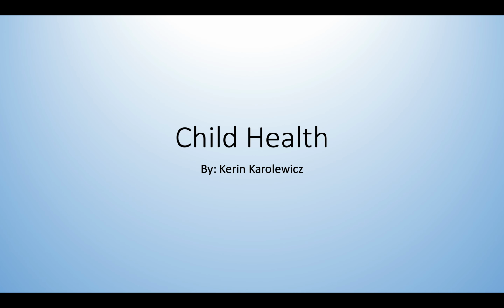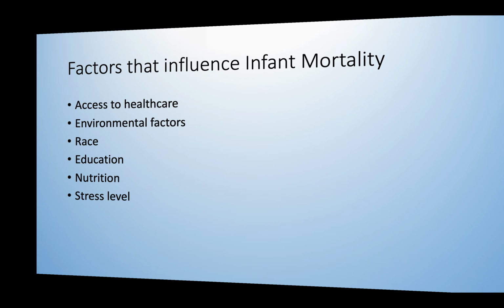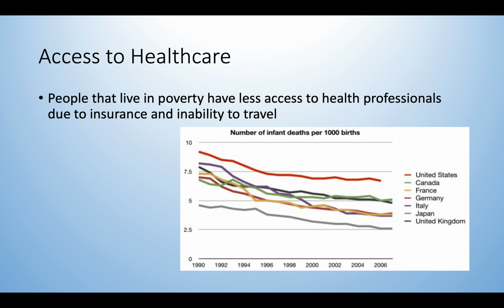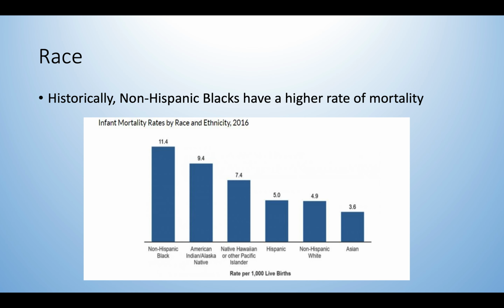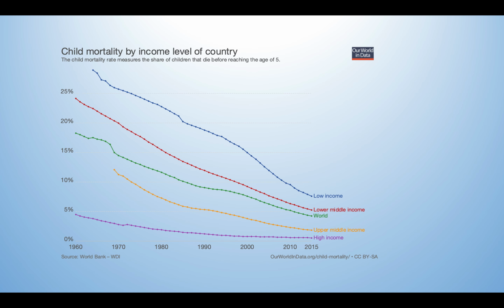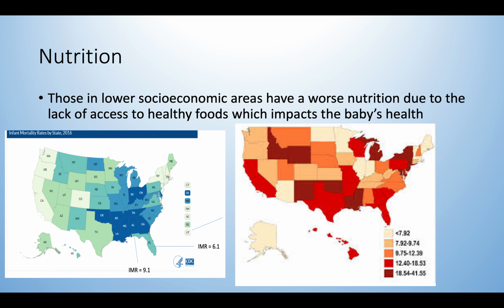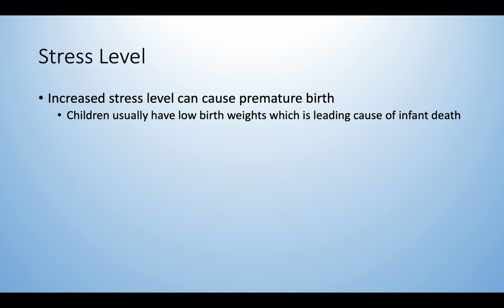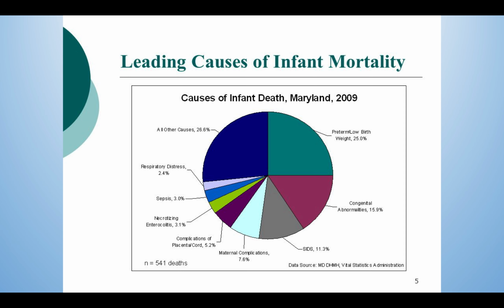Child Health (Infant Mortality)